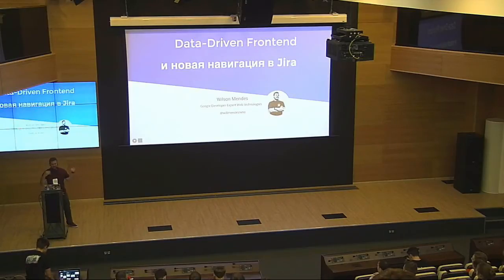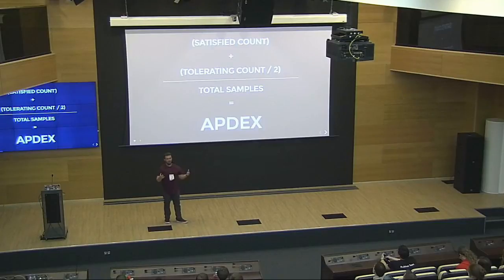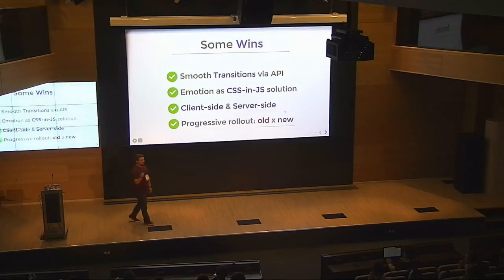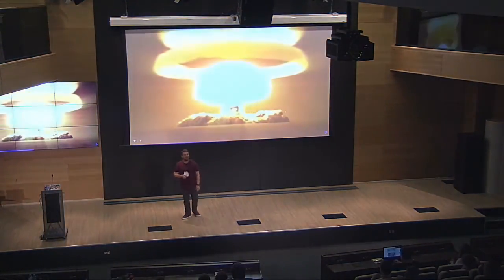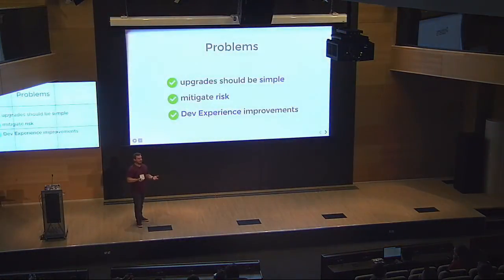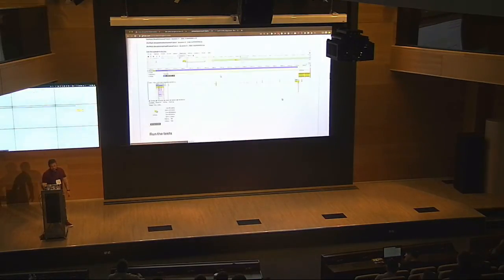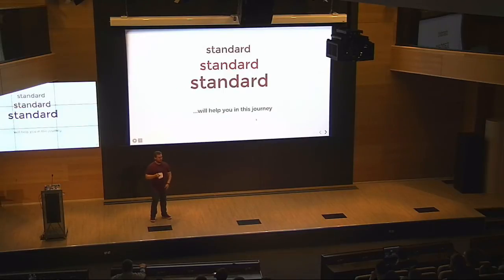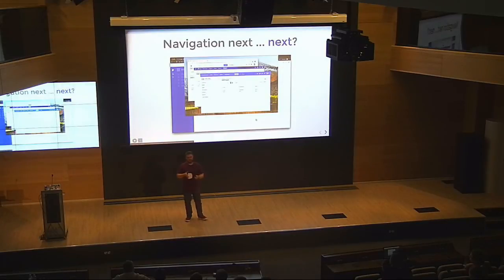DevFest Siberia 2019 #2